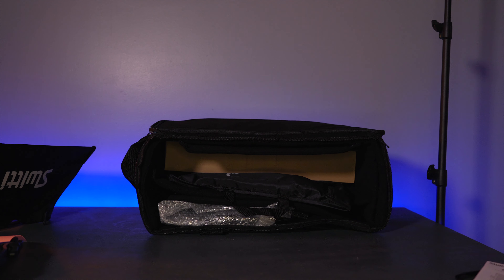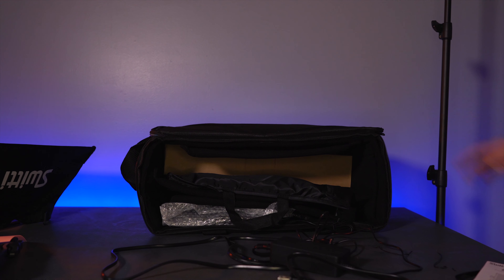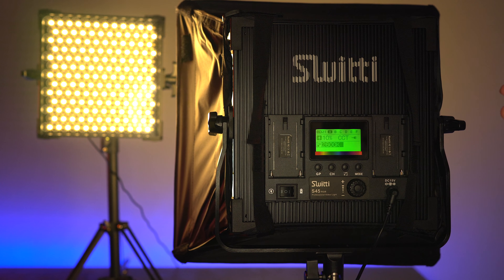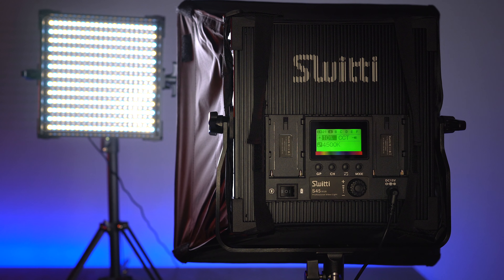Switti S45 - RGB Video Lights - Kit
Switti RGB LED Video Light, 50W Full Color Photography Video Lighting Kit, 552 pcs LEDs/CRI 97, 2600K-10000K/Brightness 0-100%/0-360 Adjustable Colors/9 Kinds of The Scene Lights

RGB LED Video Light
Power 50W, 552 pieces SMD LED beads,312 pieces(white/yellow) and 240 pieces RGB. High color rendering index CRI 97,TLCI 97, wide color temperature 2600K-10000K, 360 degree full color gamut and step-less dimming 0%-100%, which provide wonderful lighting and make your photography more colorful.

Built-in Scenes Modes / Multiple Group&Channel Control
Our photography light supports 9 special lighting scenes, which enrich your shooting creative. 6 groups and 48 channels, easily set and adjust the color temperature, brightness, HSI parameters, scenes through the button and knob on the panel. Built in FSK2.4GHz wireless control, you could set one light as the master mode and other lights as slave mode, it could easily control all lights with the master one.(Note: in same group and channel).

DC Power / Battery Supply Options
The light panel offer dual power supply, DC adapter (Included) or Sony NP-F battery series(Not included), it is convenient for indoor and outdoor shooting.This kit perfectly used in portrait/product photography, interviews, film lighting, live streaming, video shooting, live gaming, Twitch, YouTube video, TikTok video, etc

Video Lighting Kit
The video light be made of excellent quality aluminum and good heat dissipation; The softbox can soften the harsh light which offer soft light when shooting. The light stand is constructed from aluminum alloy, adjustable, durable and support heavy duty work; A large carrying bag to store the light and accessories, easy to carry outside.

Kits Includes
2X RGB video light, 2X adjustable light stands, 2X softbox, 2X power adapter with US plug, 1X large carrying bag